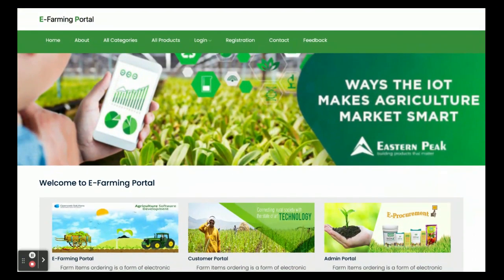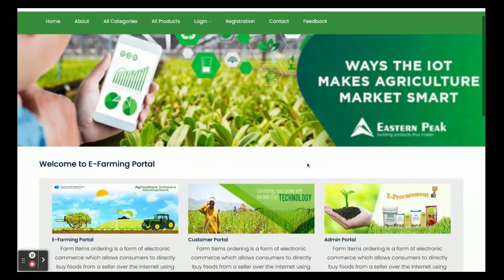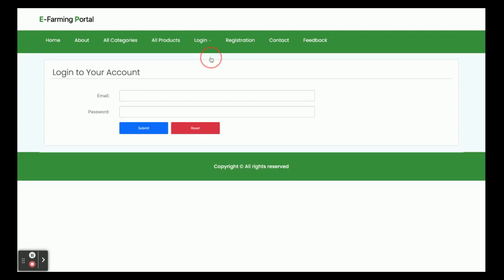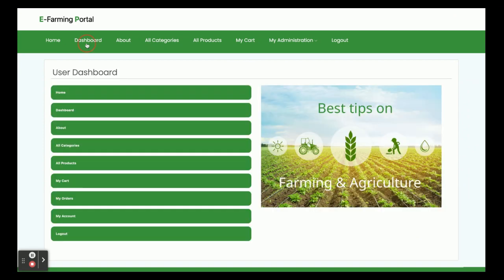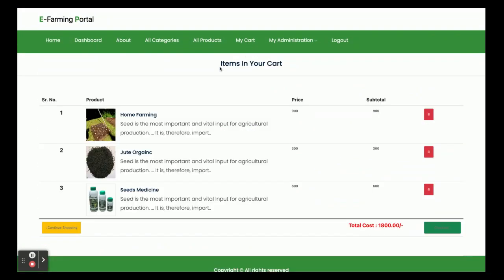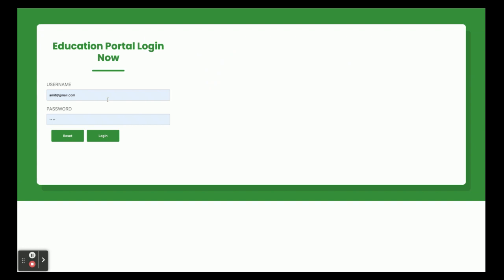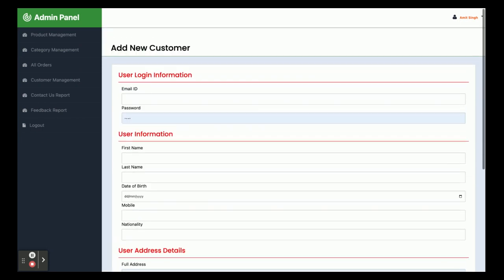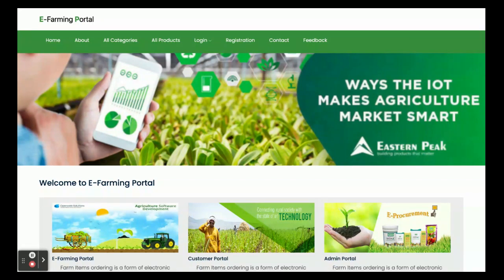E-Farming Portal | Spring Boot Angular Project Tutorial | Spring Boot CRUD Project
E-Farming Portal is a spring boot micro service project where all APIs we have developed in spring boot and all UI E-Farming Portal  we have implemented in Angular.

E-Farming Portal Spring Boot Angular Project Tutorial
E-Farming Portal Download